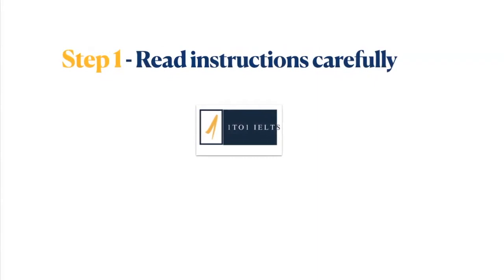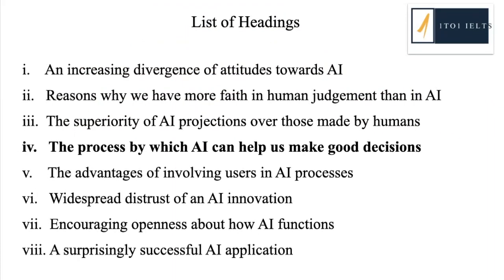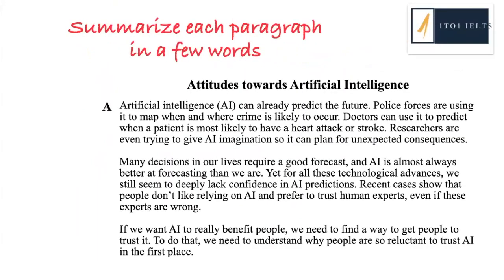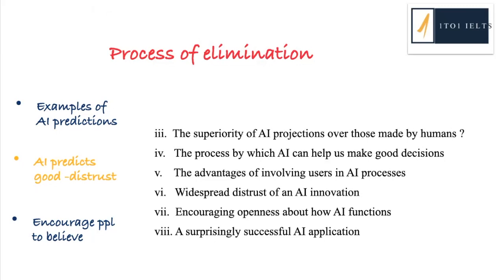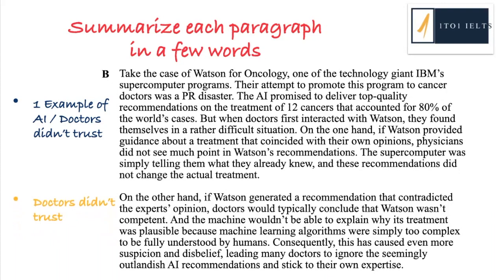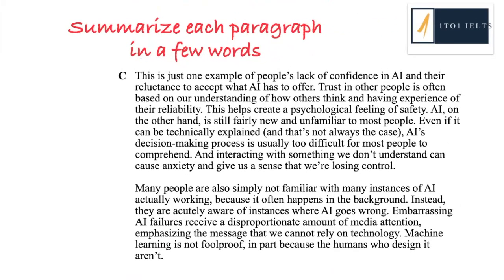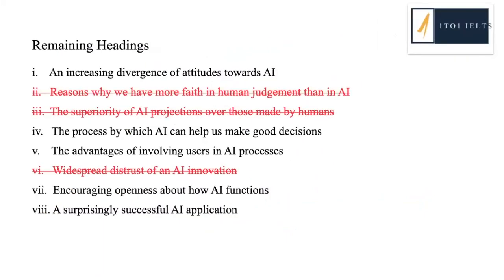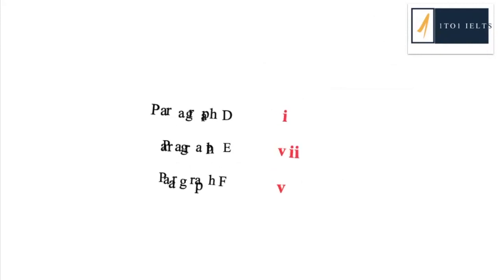Matching Headings BAND 9 STRATEGY! - IELTS Reading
In this video, we go over the easiest way to answer Matching Headings questions for your Reading Exam.

At the end of the video, there are some questions for you to practice with and answers provided.